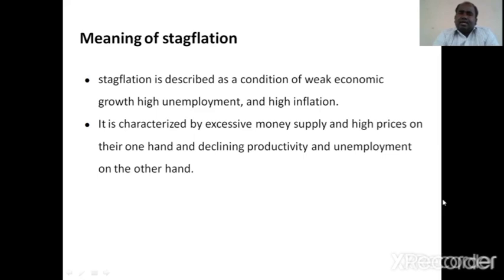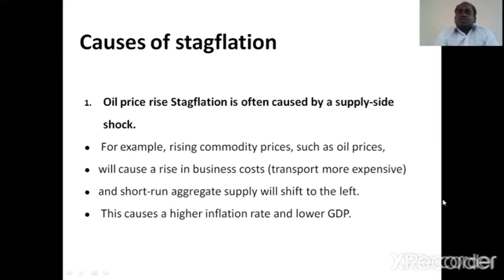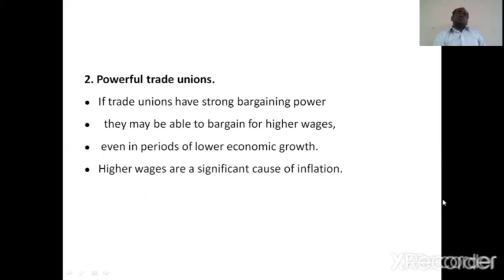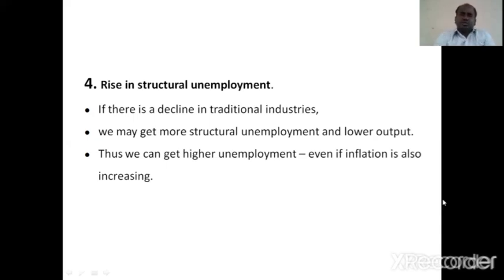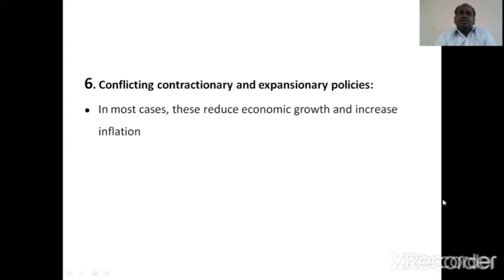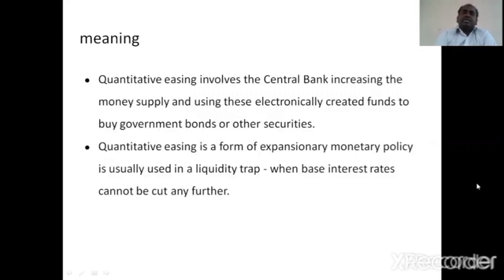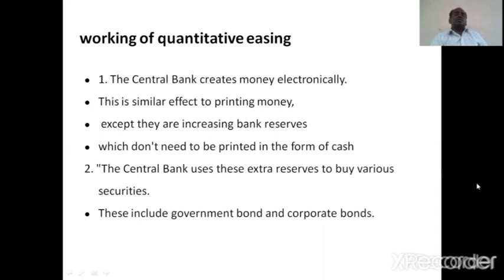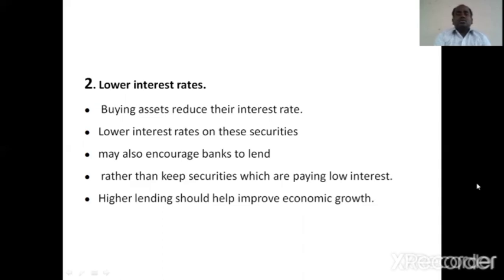session 59 and 60